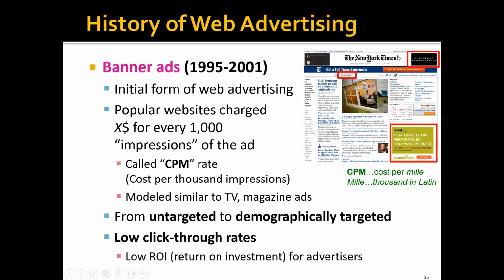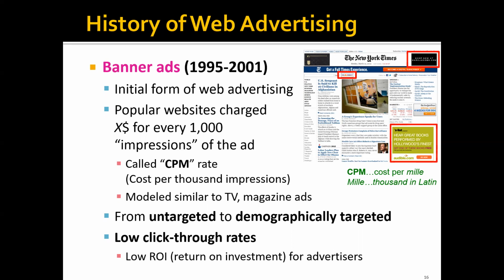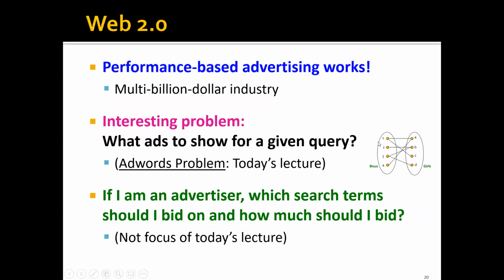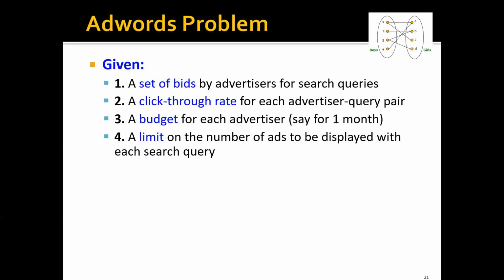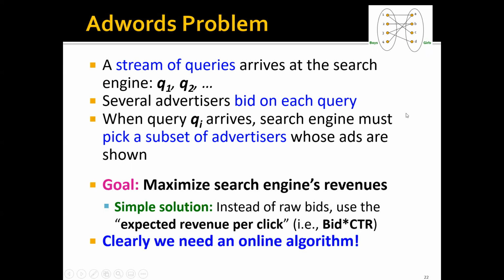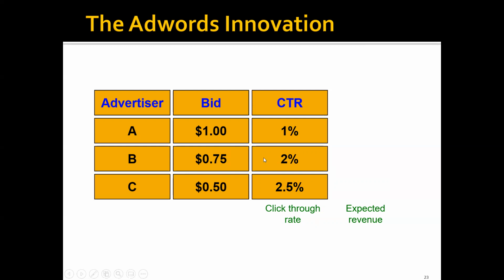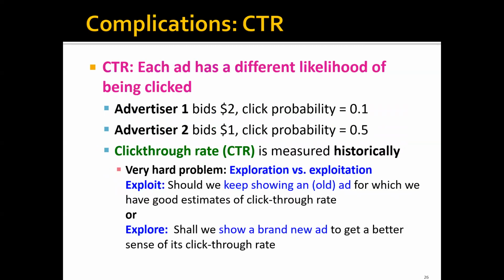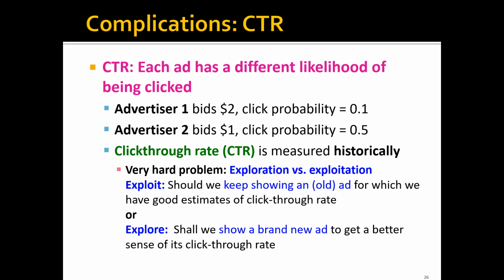Week 13a: Computational Advertising - Part 2: Web Advertising